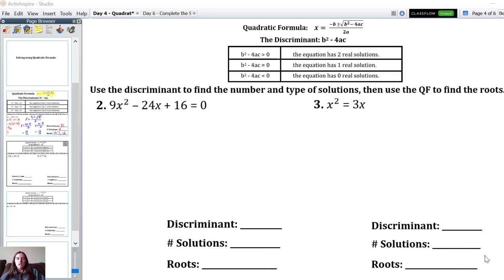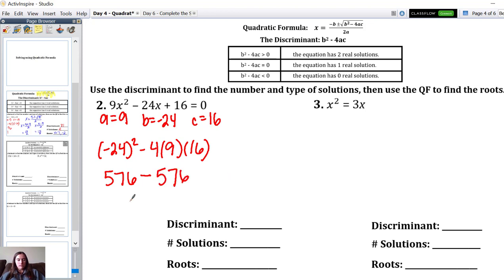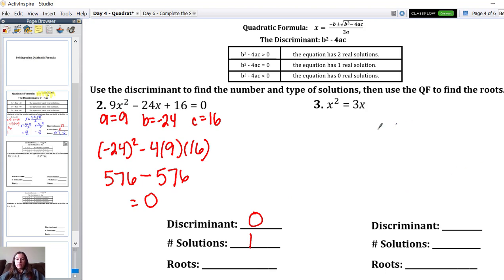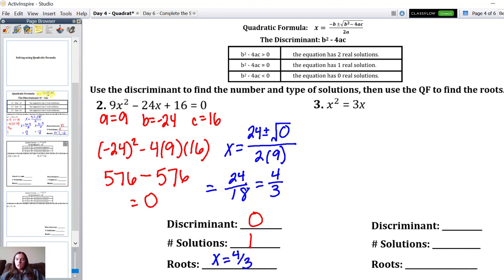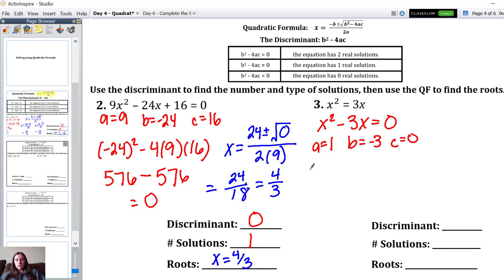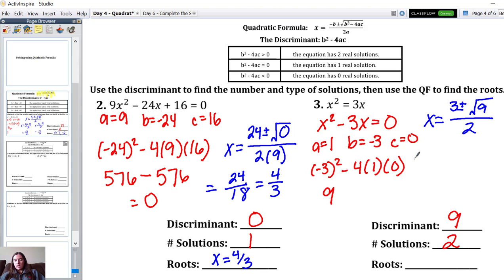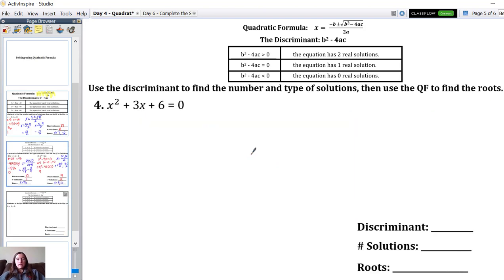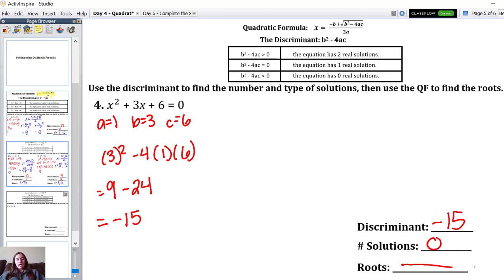Solving Quadratics by the Quadratic Formula - More Examples